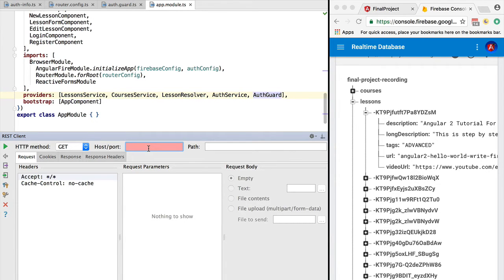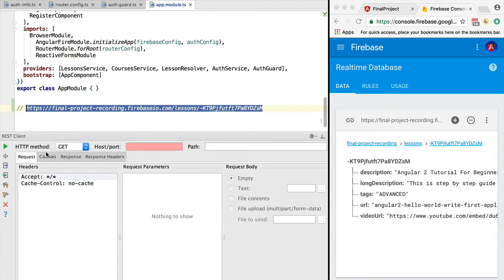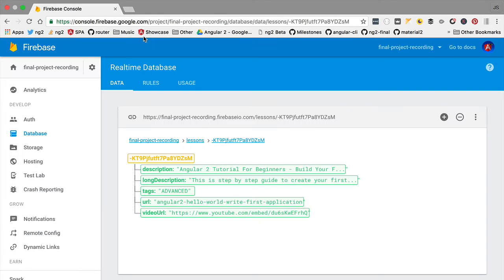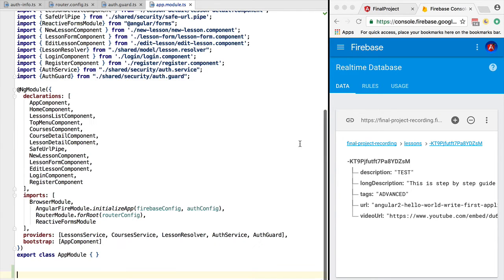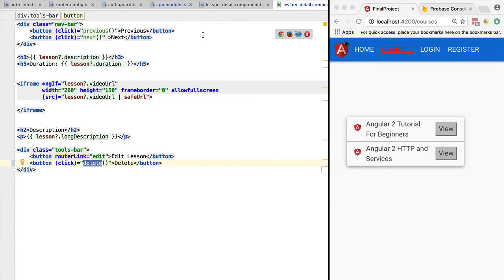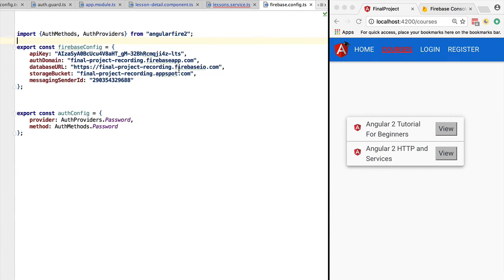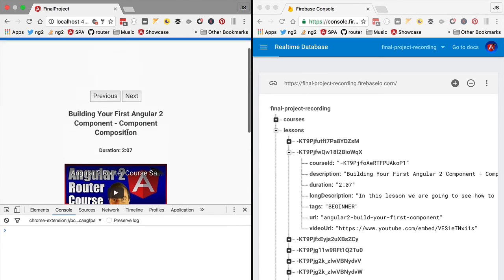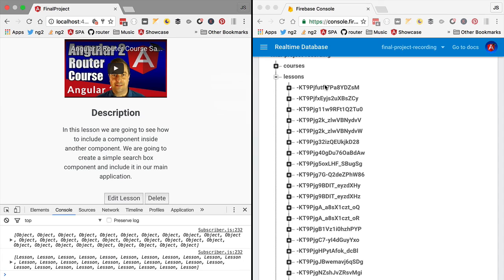💥 Angular REST and Firebase -Access Firebase without the SDK via the Firebase built-in REST support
This video is part of the Build a Web App with Angular and Firebase Course

In this lesson we are going to learn how to do REST calls to Firebase using the Firebase REST API. We will use the Angular 2 HTTP module for doing ajax HTTP calls and query and modify Firebase data, instead of using the Firebase SDK. This is an alternative way to use Firebase if we want to do traditional CRUD operations.